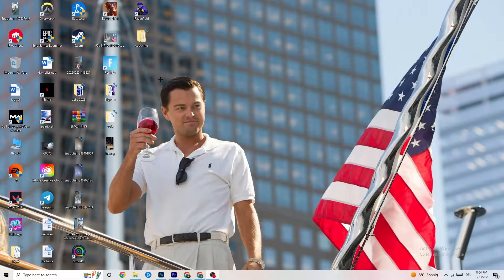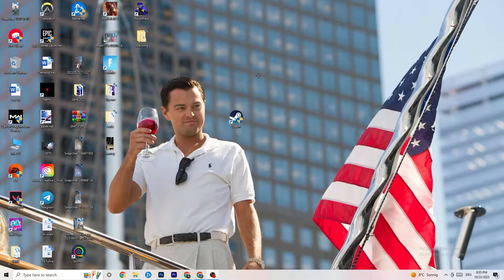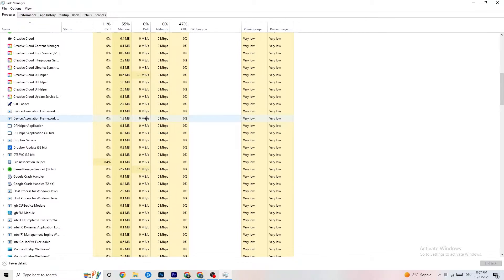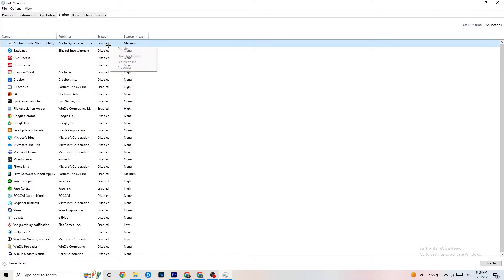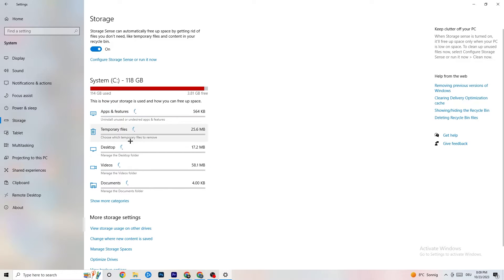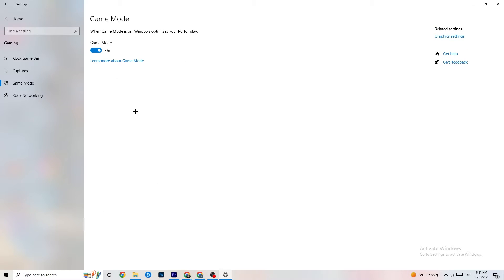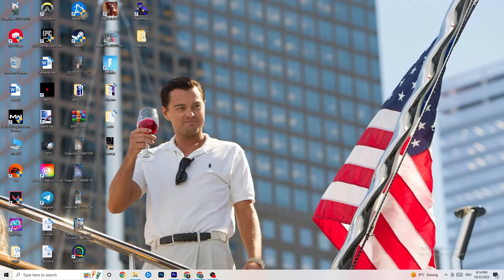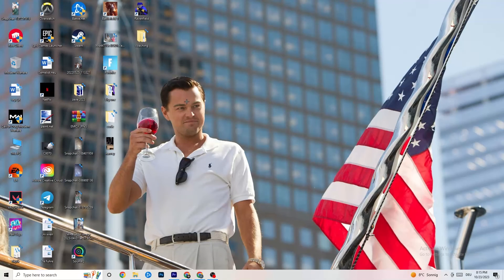How To Fix Battlefield 5 Crashing! (100% FIX)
"Are you tired of Battlefield 5 crashing on your PC and ruining your gaming sessions? Look no further! In this video, we'll show you how to fix Battlefield 5 crashes and ensure a smooth and uninterrupted gaming experience. Whether you're encountering random crashes, startup problems, or the frustrating 'Battlefield 5 has crashed' error, we've got you covered with detailed solutions. Our step-by-step guide will help you get back to the battlefield without the annoyance of crashes. Say goodbye to technical issues and learn how to stop Battlefield 5 from crashing once and for all. Don't let crashes hold you back – watch our video, follow our expert tips, and enjoy a crash-free gaming adventure.